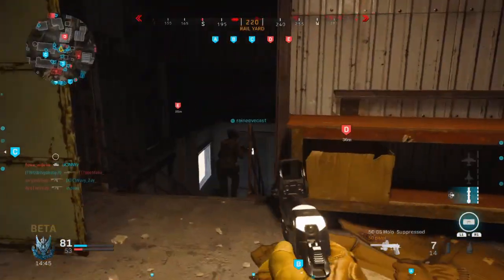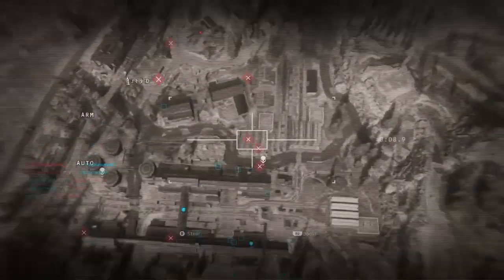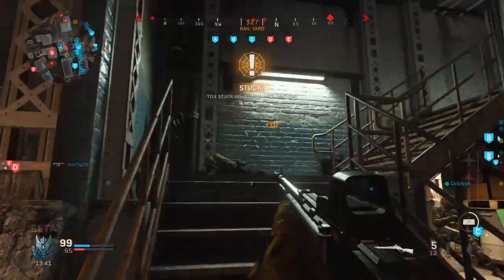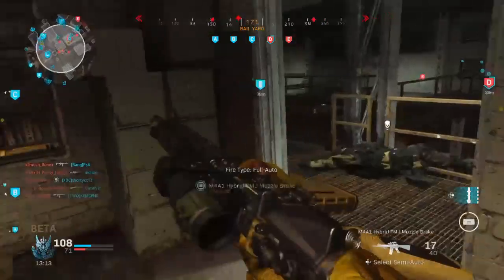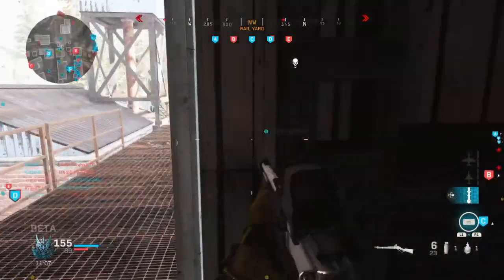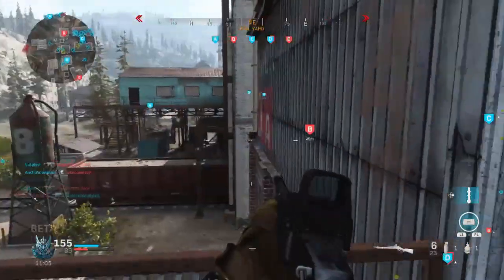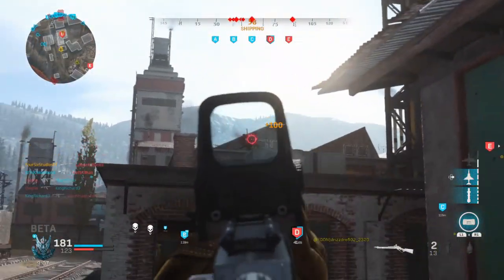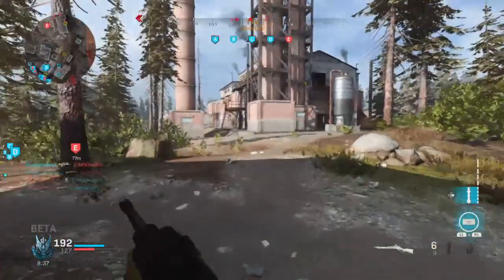COD Modern Warfare Ground War Gameplay and Impressions! (32 vs 32 is AMAZING)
This weekend, I got to try the newest and chaotic COD Modern Warfare Ground War 32v32 mode! In this COD Modern Warfare Ground War Gameplay I use the MK2 Carbine and go 40 and 10 with a streak of 10 +. I use the white phosphorous killstreak and blanket the map with gas. It's an interesting new killstreak and I wonder what the best applications will be. It seems like it will be the best in ground war because you can't shoot it down and it effects the entire map.

The 32 vs 32 Ground War mode is now live in the Modern Warfare Beta. The new map is called  Karst River Quarry. In this video, I wanted to share my initial impressions with the ground war mode based on my experience with it so far! I've had a lot of fun with modern warfare so far. I'm curious to know how you think. ...